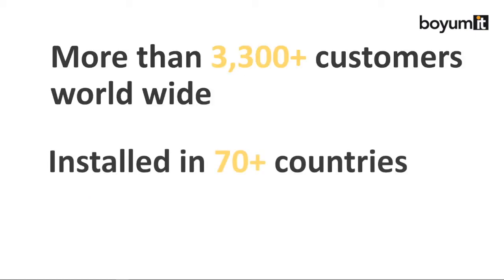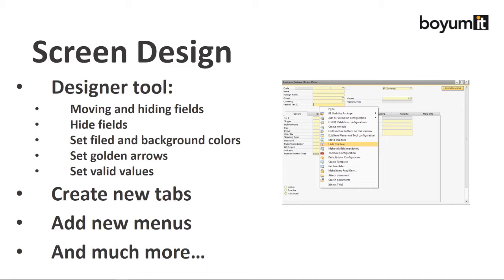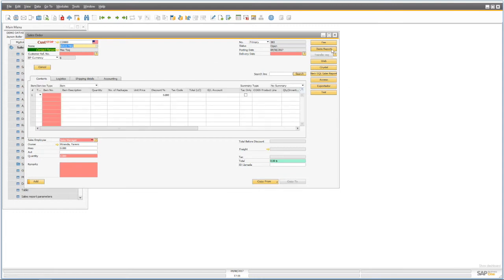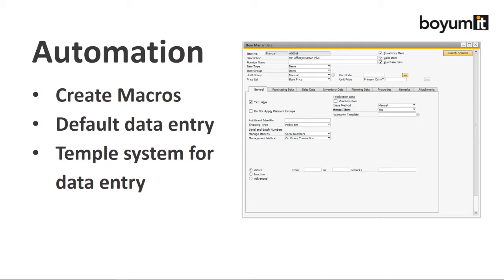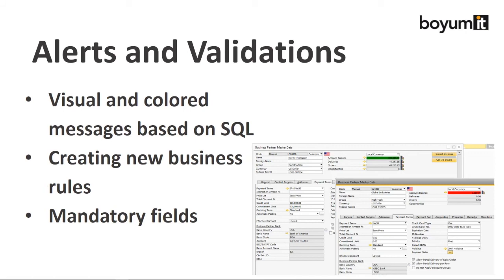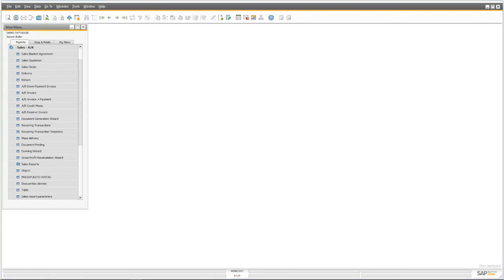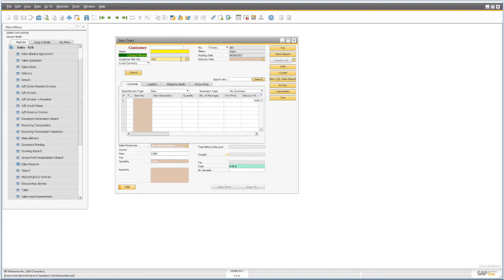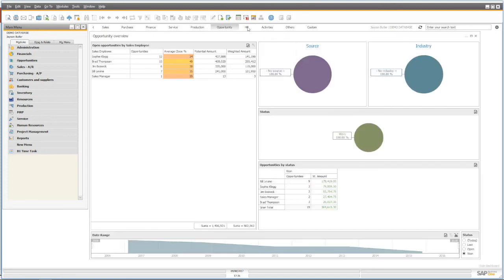B1 Usability Package Overview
This 30 minutes demo shows you the main features of the B1 Usability Package for SAP Business One.

Getting your ERP system to work in perfect harmony with your business goals is key to greather revenue